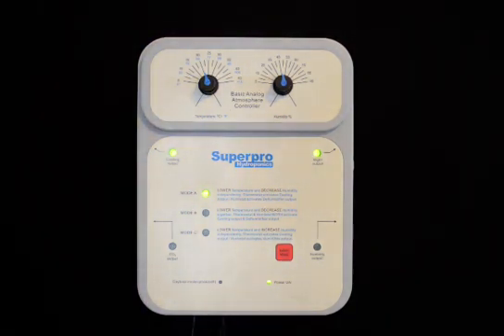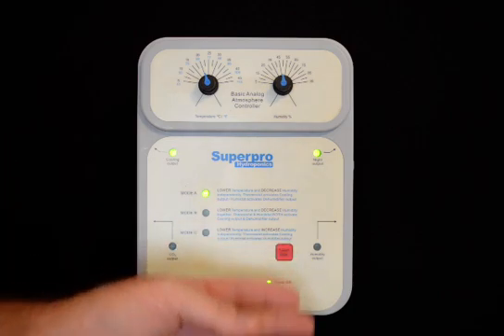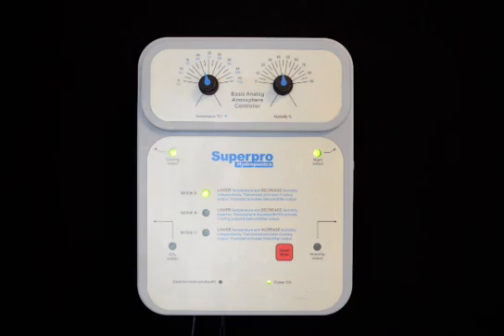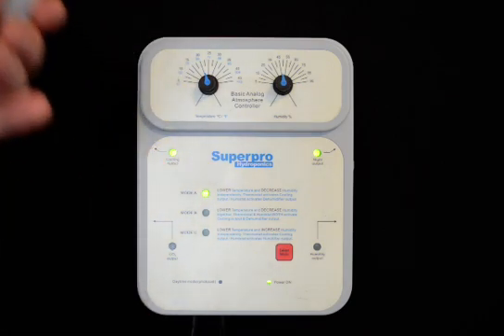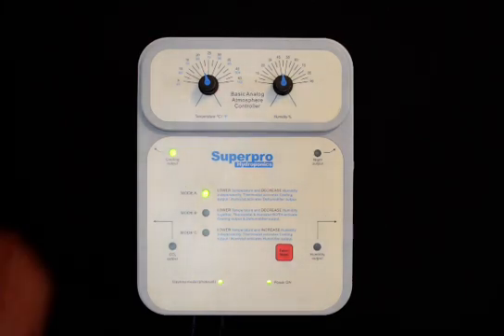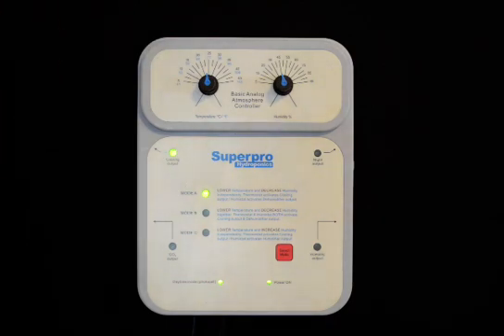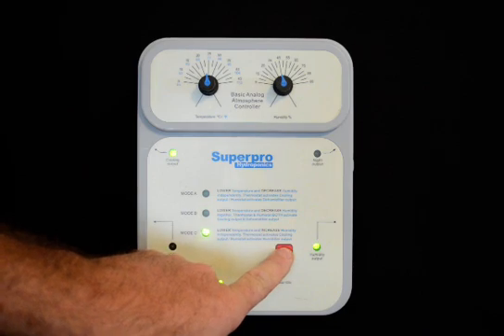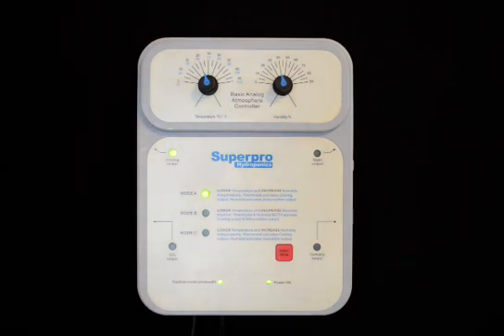Basic Atmosphere Controller BAC-1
This demonstration video briefly describes the main functions and use of the products offered by Superpro Hydroponics.